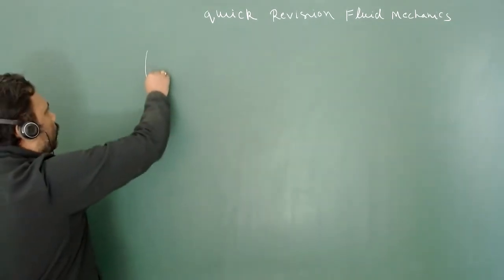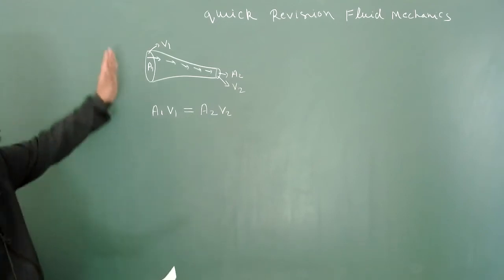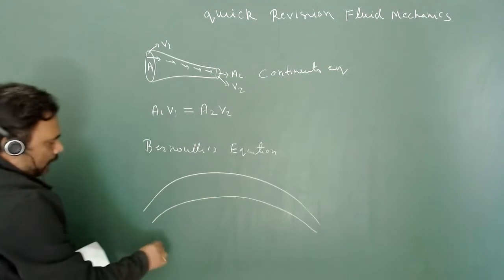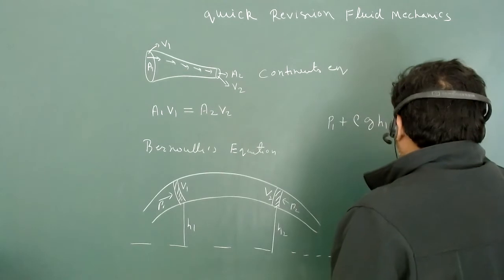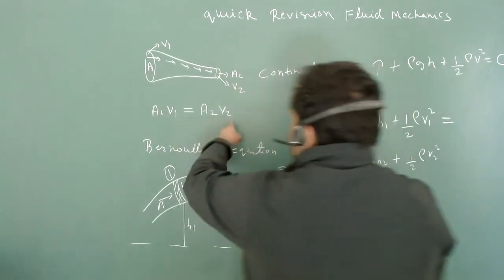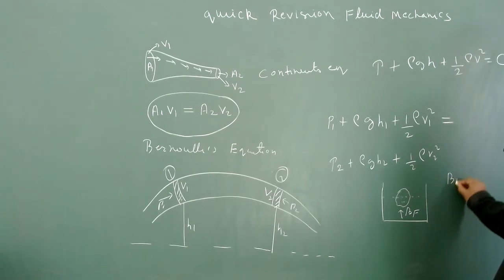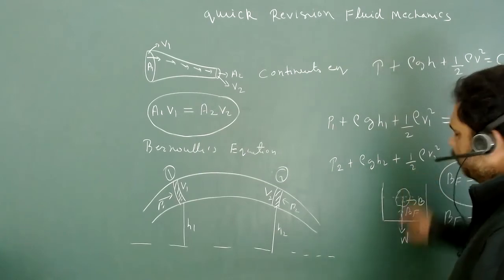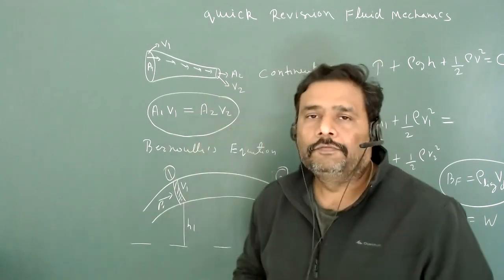L-5 Mechanics quick revision for Fluid mechanics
IIT JAM